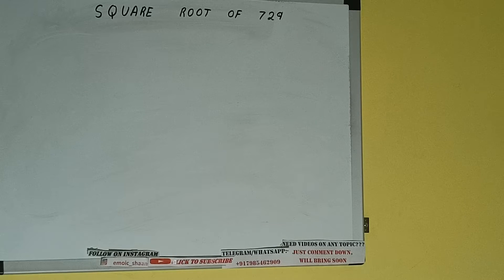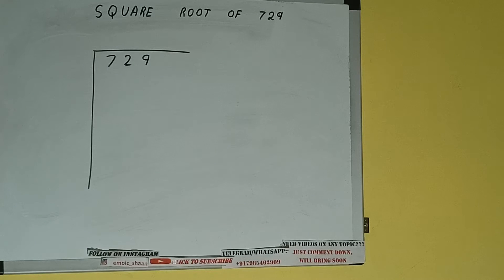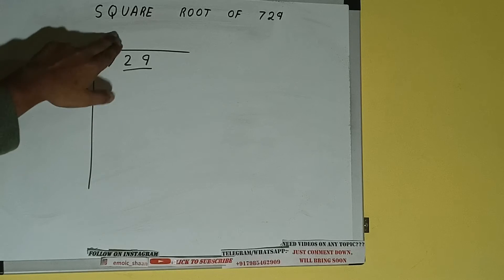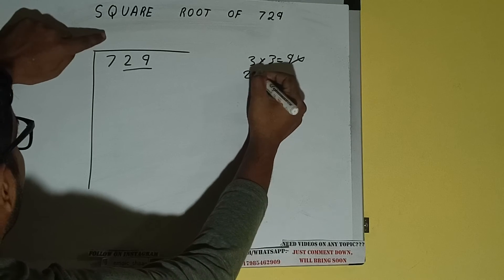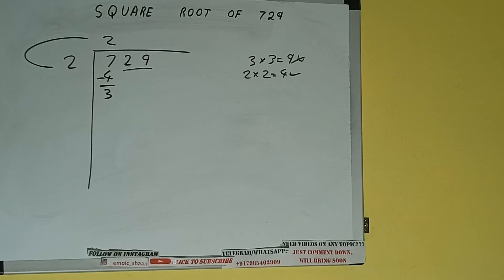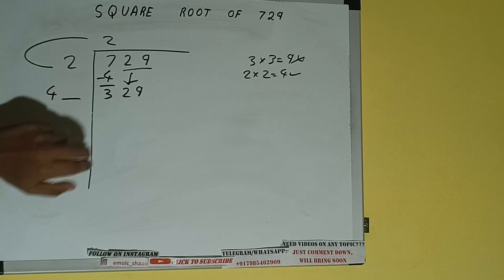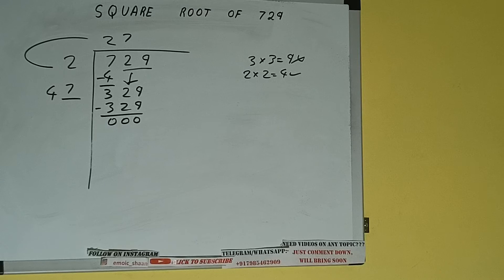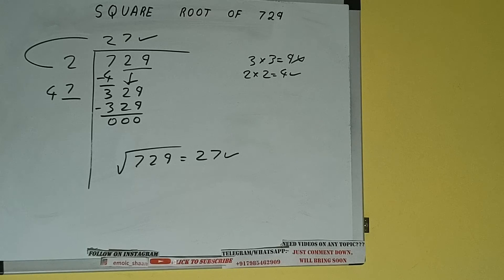SQUARE ROOT OF 729